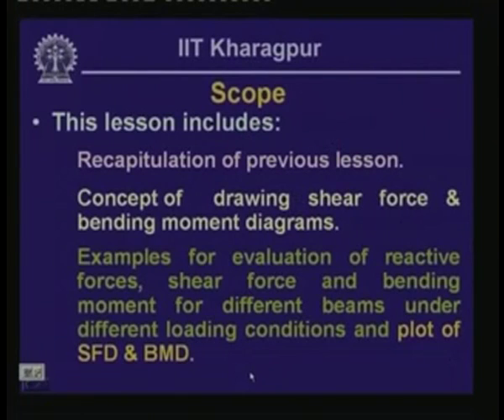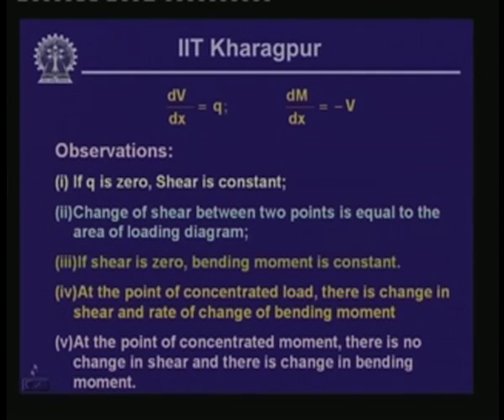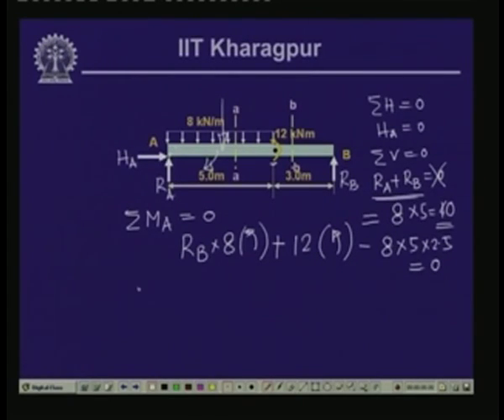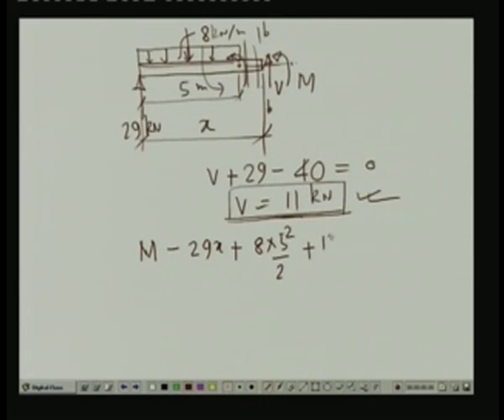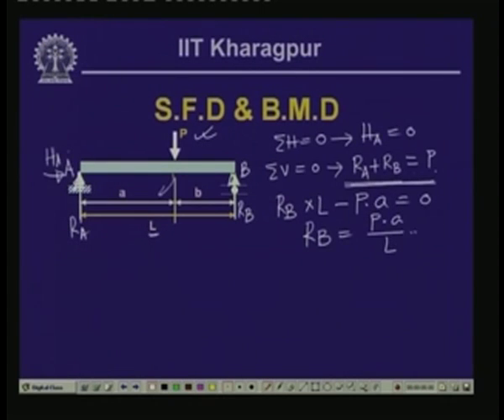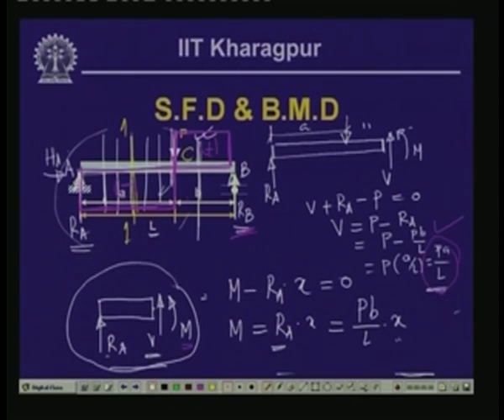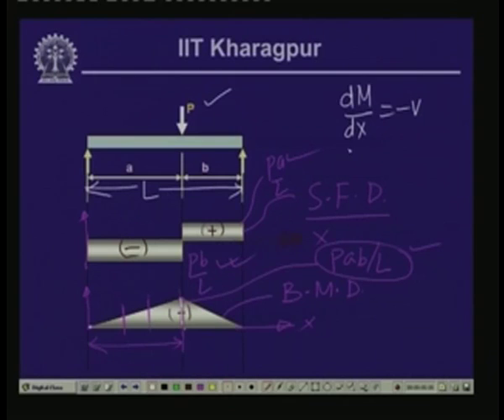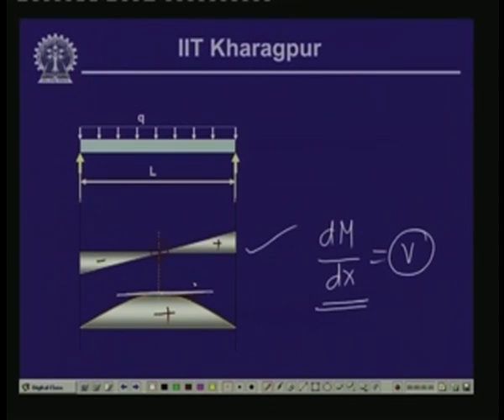Bending of Beams - III (CH_12)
Subject : Civil Engineering
Courses name : Strength of Materials
Name of Presenter : Prof. S.K. Bhattacharyya